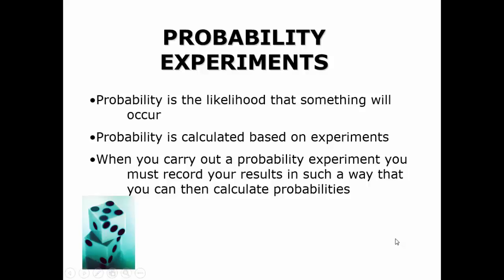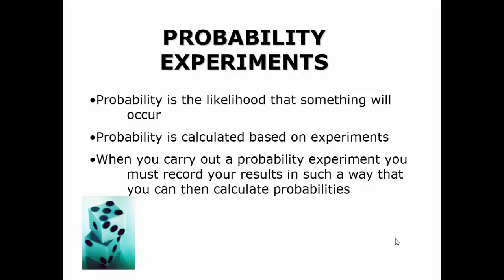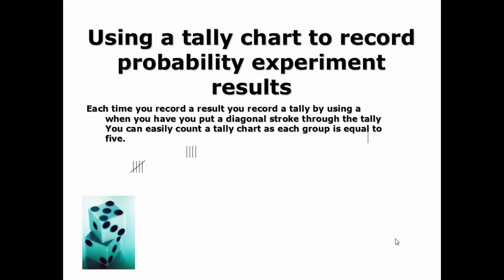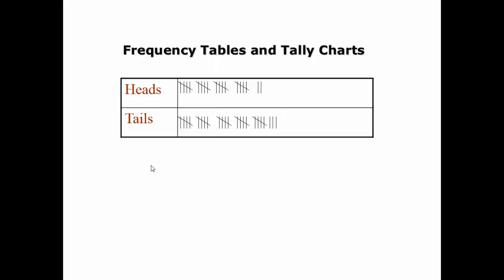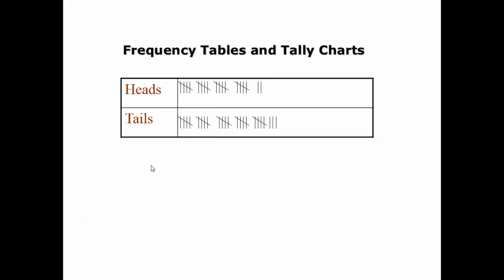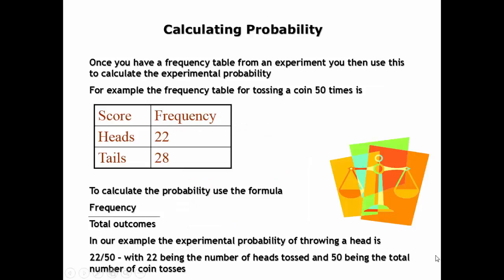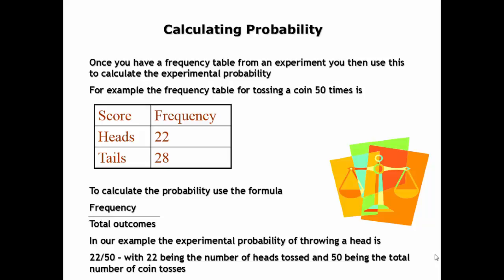Experimental Probability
How to run a probability experiment